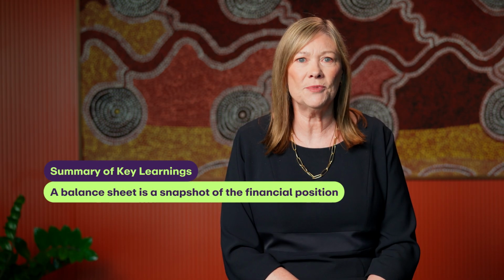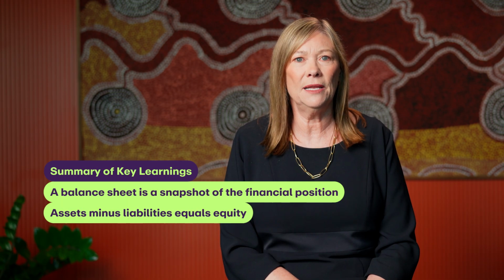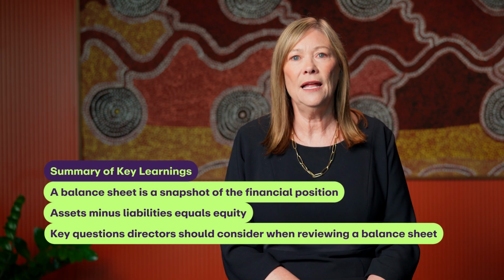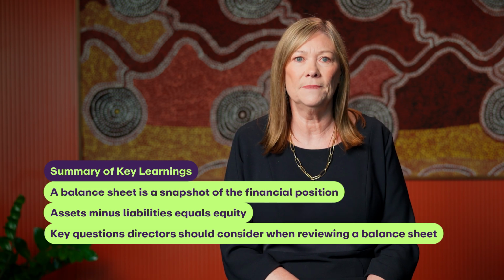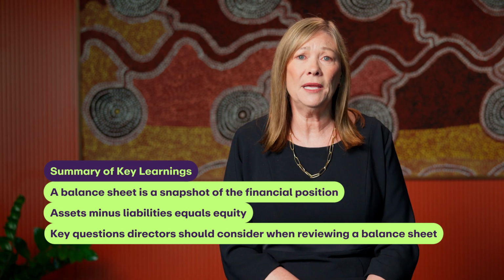Board Financial Fluency: 4. Understanding the balance sheet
In video 4 of Board Financial Fluency, we explore the balance sheet as a snapshot of an organisation’s financial position. This video explains assets, liabilities and equity, introduces the accounting equation, and outlines the key questions directors should consider when assessing what the balance sheet says about financial stability and reserves.

To learn more about this series, please visit Creative Australia’s Governance Hub

Written and hosted by: Carole Campbell FAICD
Produced by: Creative Australia
Artwork credit: Tim Payungu Tjapangati, Untitled (Papunya Painting), n.d., synthetic polymer paint on canvas. © estate of the artist licensed by Aboriginal Arts Agency Limited.